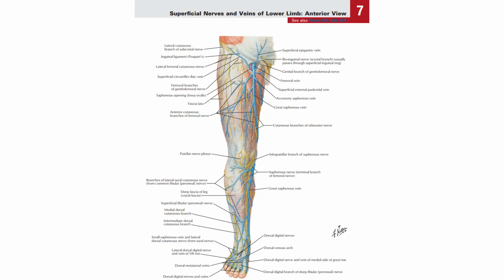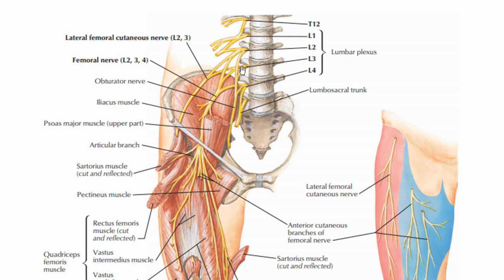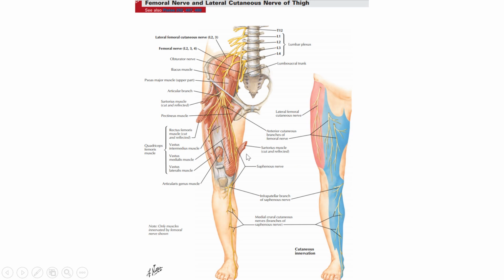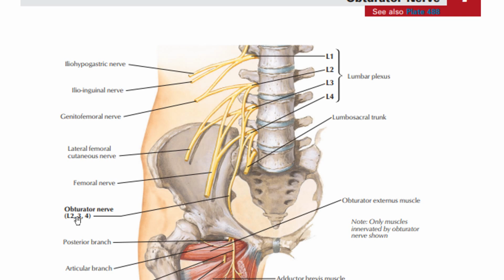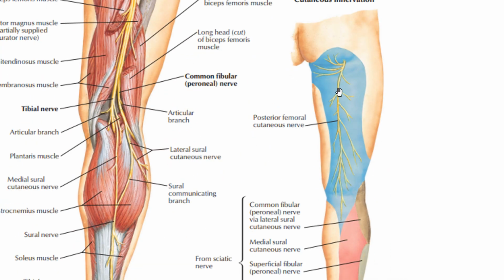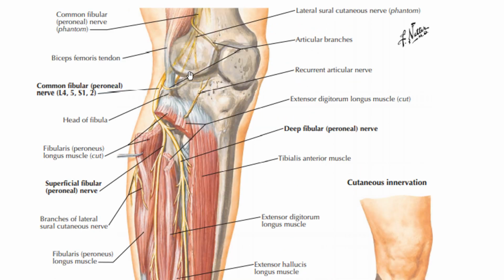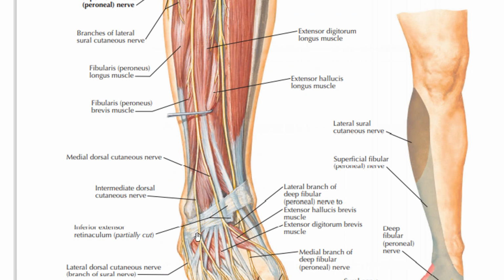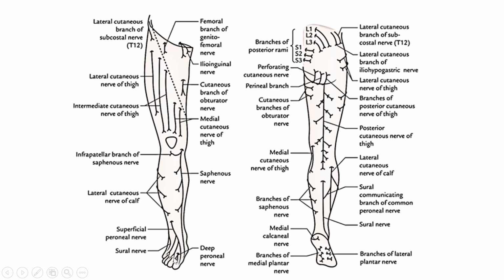cutaneous innervation of Lower limb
Detailed Description of every nerve involved in cutaneous innervation of lower limb